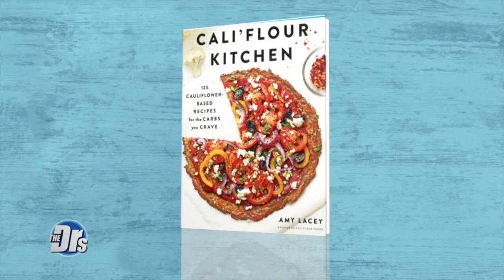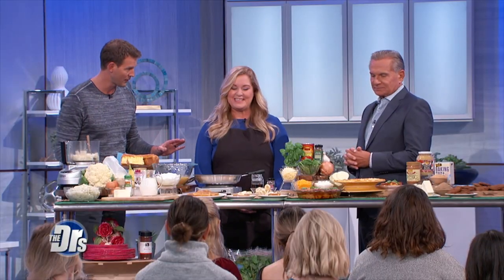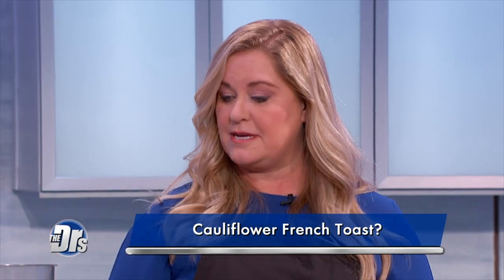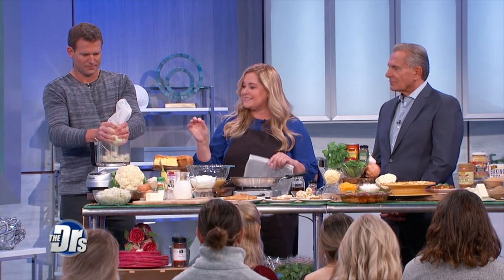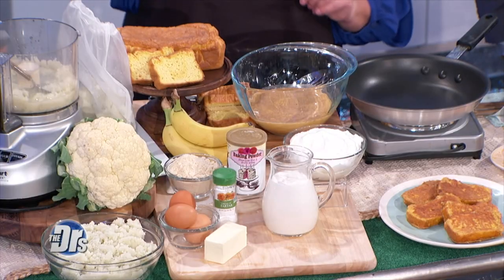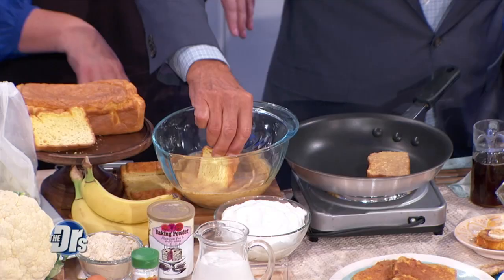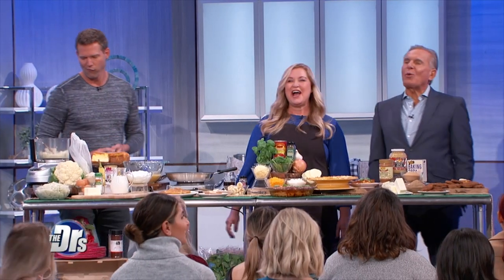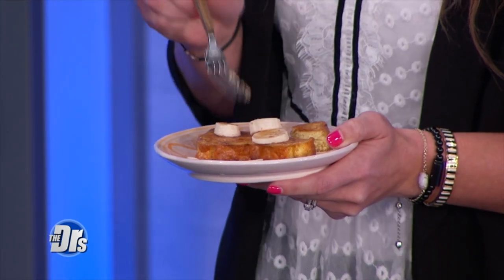Make Cauliflower French Toast with Chef Amy Lacey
When Amy Lacey got diagnosed with autoimmune disorders lupus and Sjogren’s syndrome she decided to go grain and gluten-free, and turned to cauliflower to make some of her favorite dishes. Chef Amy shares her secrets to making grain-free French toast with ER physician Dr. Travis Stork and plastic surgeon Dr. Andrew Ordon. Also, producer Chelsea joins to try cauliflower for the very first time. What’s her review of Amy’s French toast?